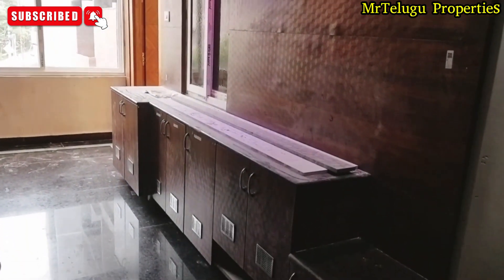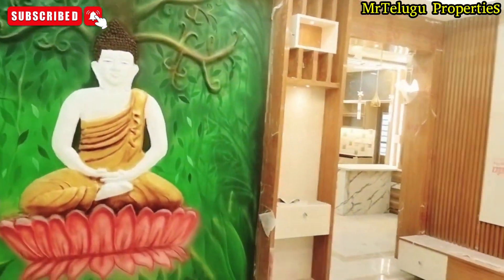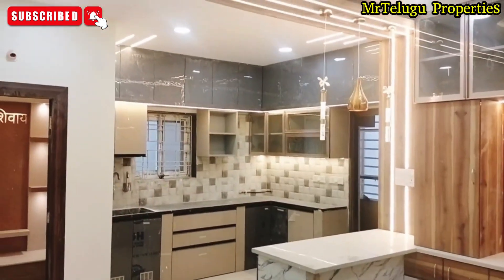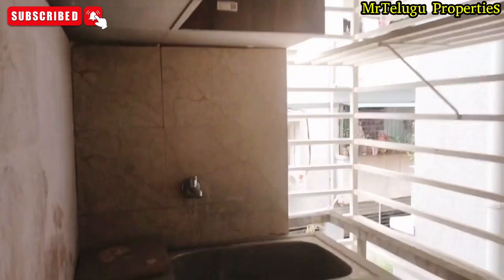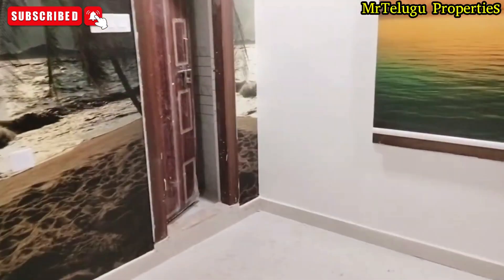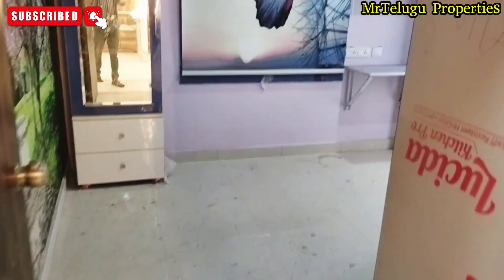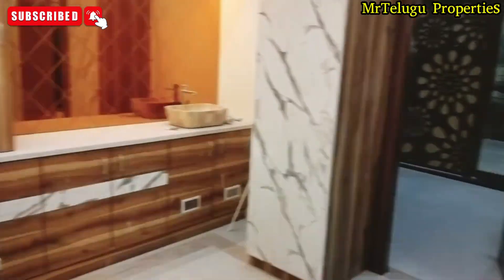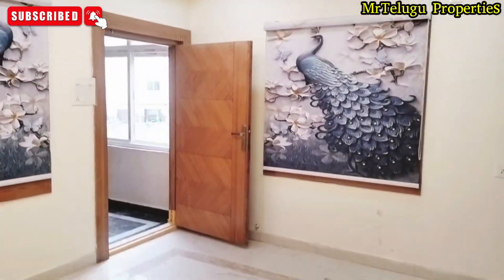2BHK HMDA Wood Work flat For sale Pragathinagar 2Bhk HMDA Rera Approved Kukatpally Pragathinagar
2BHK  Flat for Sale kukatpally Pragathinagar

             full details:
👉 1115sft
👉 West facing
👉Clear Title Flat
👉Age of flat New
👉HMDA Rera approved Flat
👉 loan facility available
 👉 UDS 43 Sqare ads
👉Good Ventilation Flat

      👉 cost 82Lkhs

  1st Floor Available
  Amenities:  :Children's play Area Park
Car parking,Lift,  transformer, Power Backup, CC Camera,  Security

Land mark:  Pragathinagar Jagan Studio Near Tea Time

🙏 ఈ ప్రాపర్టీ సంబంధించిన అన్ని వివరాలు ఈ వీడియోలో ఉన్నాయి వీడియో స్కిప్ చేయకుండా చివరి వరకు చూడండి.